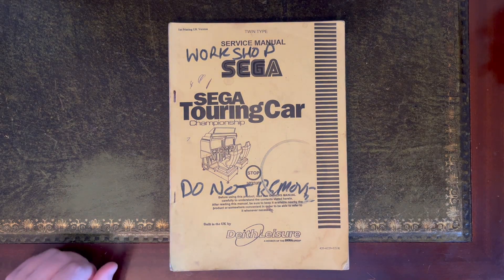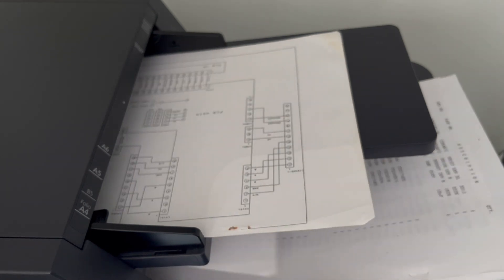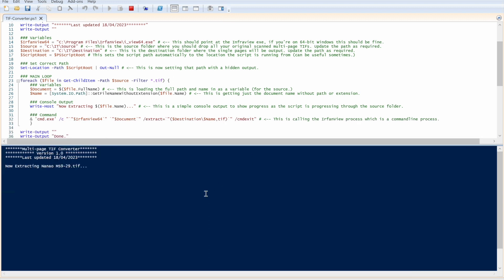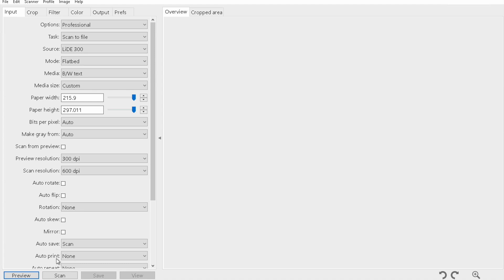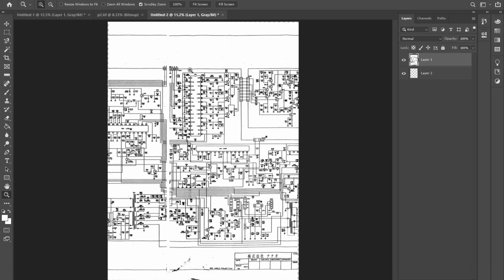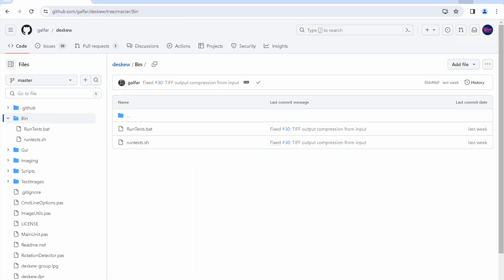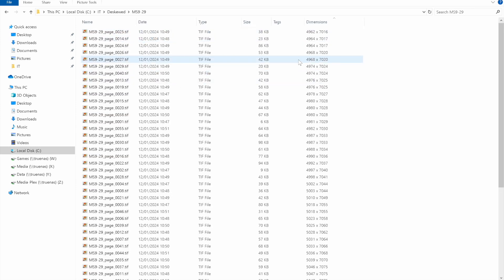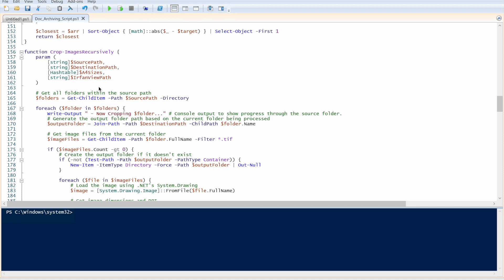Archiving Documents - Nanao MS9 Monitor Manual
NOTE: This video is more about the process and the advantages it could service to better quality original documents, sadly the doc I used in the example wasn't all that great to start with. Please just bear that in mind!

This video is an overview of how I scanned and archive a manual for the tNanao MS9-29 Arcade monitor. This video attempts to cover:
- Disassembling the original document
- Scanning the document
- Cleaning up the scan (straightening the pages)
- Adding OCR to make the document searchable

Chapters:
0:00 Introduction
1:33 Disassembling the document
4:20 Cleaning and preparing the scanner
5:46 Scanning the document
8:22 Reviewing the Multi-Page TIF
10:02 Looking at the initial scripts (Legacy)
23:08 Comparing original scan to deskewed scan
25:40 Scanning the schematic page
30:21 Preparing the scans in PhotoShop
35:39 Merging the 3 scans into one document
41:12 Adding in the missing bit of the document
43:53 Converting the schematic page to be at the same level of compression as the main doc
46:23 Unified archiving PowerShell script (this is the one you want to use)
48:14 Recompiling the latest deskew app
50:00 Talking through the script
1:03:10 Running the script and converting/straightening a document (demo of script)
1:07:31 Showing how to add OCR text and make the PDF searchable
1:32:46 Summary and final upload location of document

Constructive feedback is welcomed in the comments. Thank you for taking the time to view.
Like what you see? Say thanks by buying me a drink!